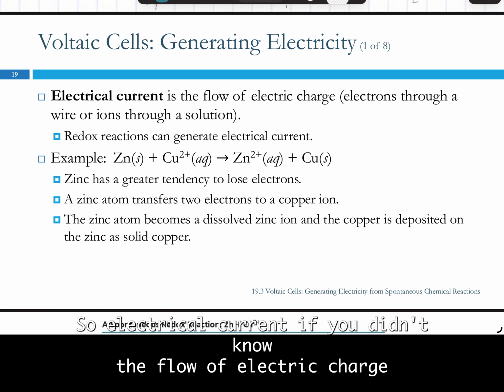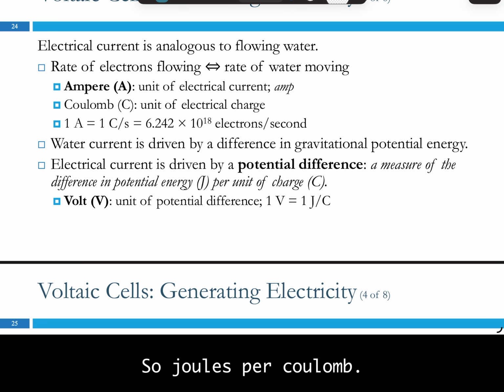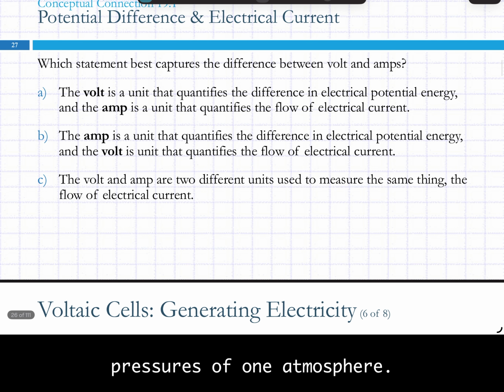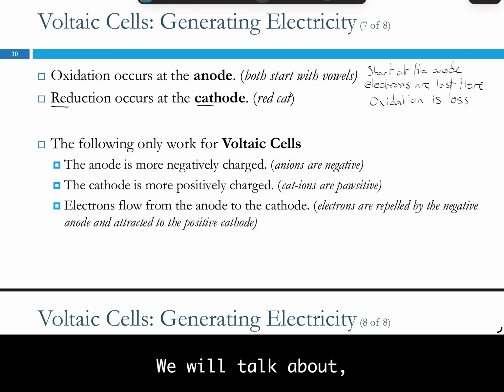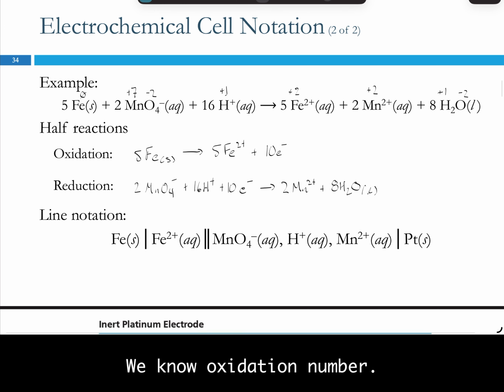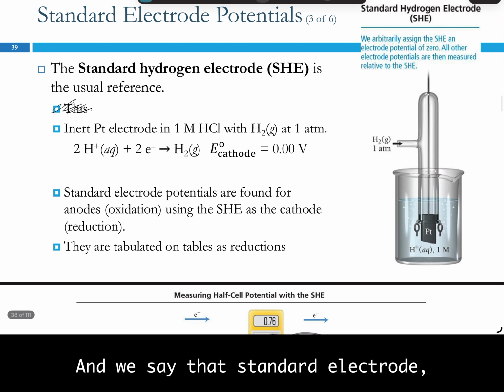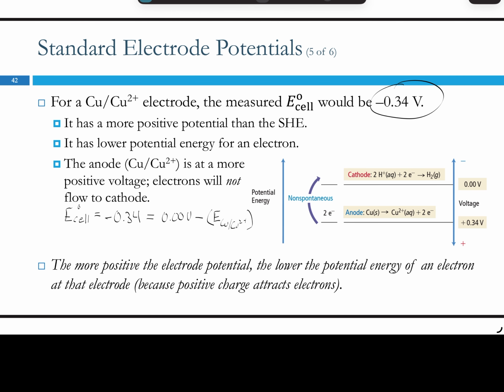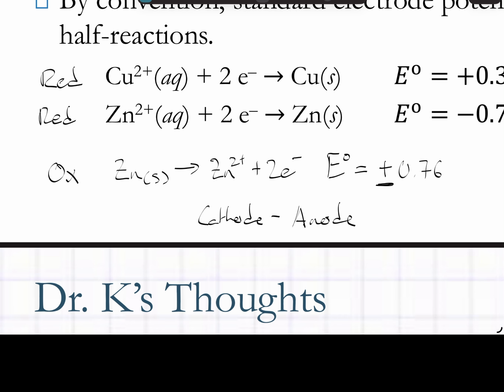Chem 2 20-2